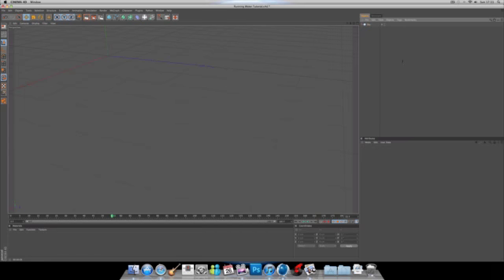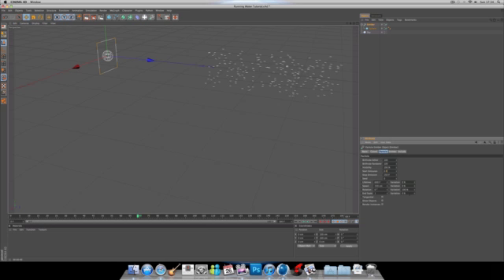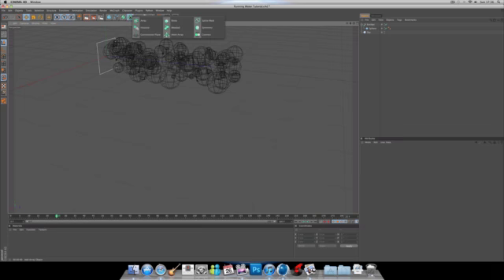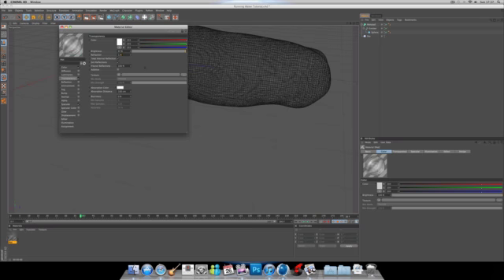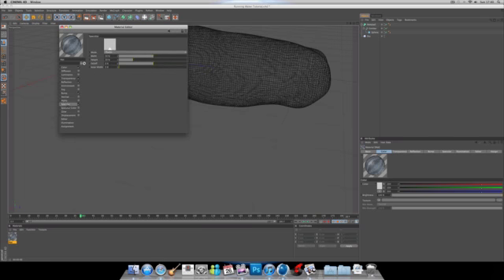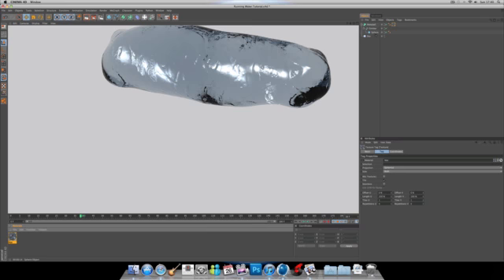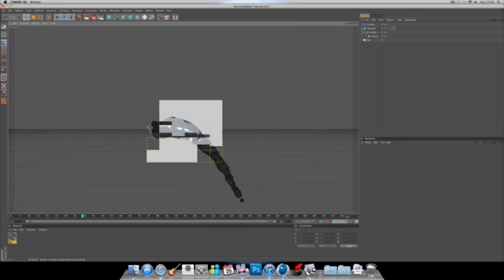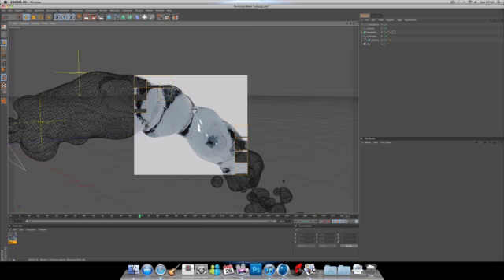Tutorial - Realistic Water in Cinema 4D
Read If you Care
Hope you Guys enjoy/enjoyed the tutorial plenty more to come.
Also Please Drop A Like it Helps Alot !